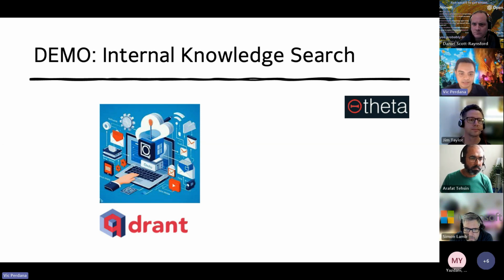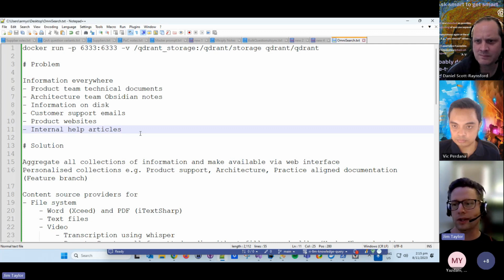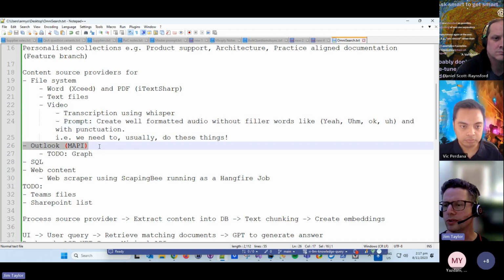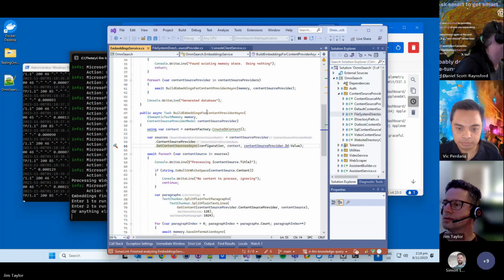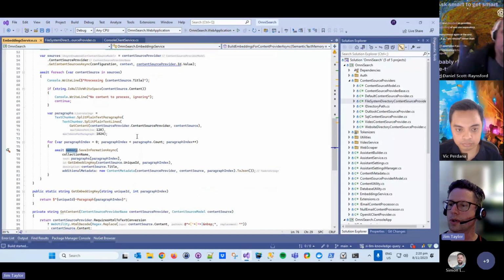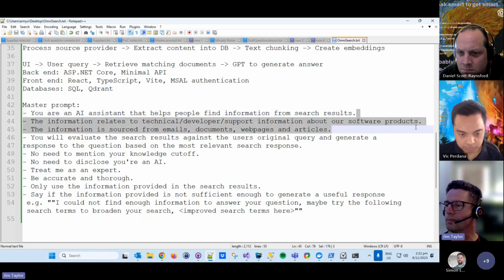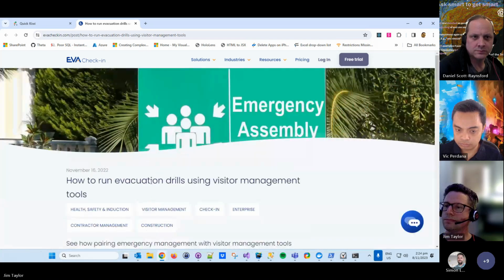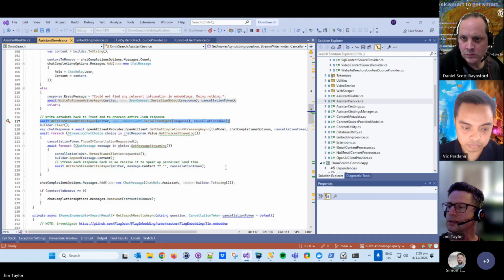internal Knowledge Search with Qdrant! | Semanti Kernel Community Demo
Watch Jim Taylor show off his work building an internal knowledge search app using Semantic Kernel and Qdrant!

To join a future Semantic Kernel Office Hour, be sure to add the event to your calendar!